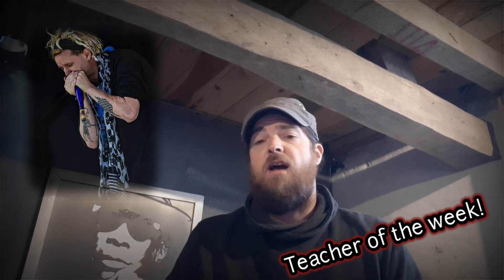Train & Rhythm harmonica tutorial 2 / Teacher of the week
👉 This week I wanna talk about how the one and only Jason Ricci influenced my train & rhythm harmonica playing.

❗Do check out the original video ;